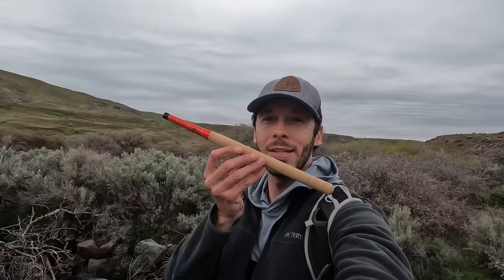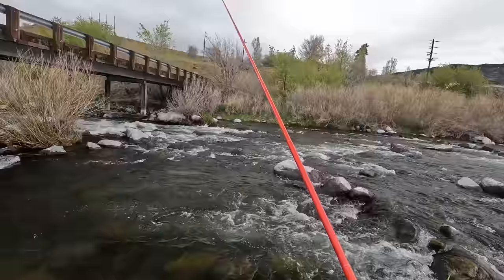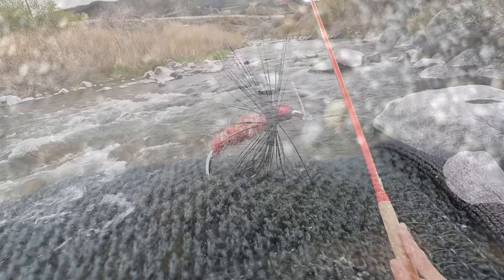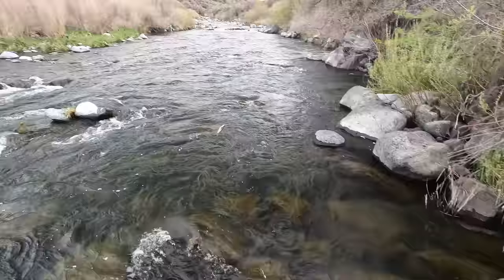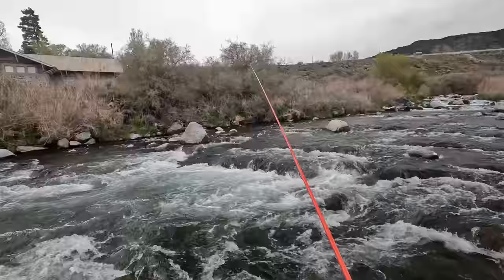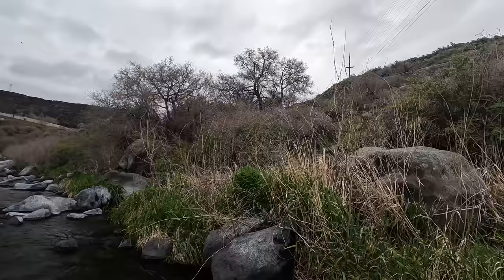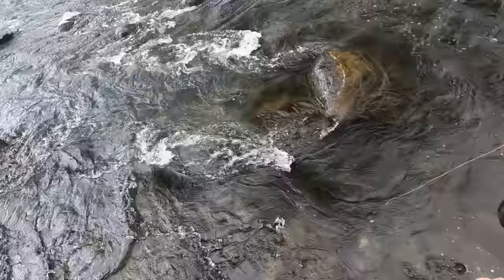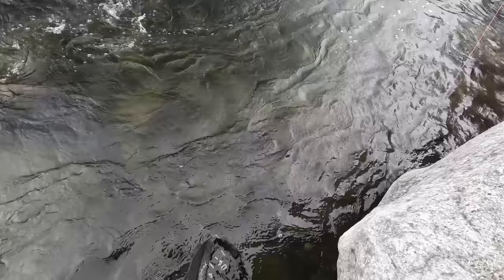Fishing the Most Expensive Tenkara Rod (Tenkara Fly Fishing)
In this video I fish one of the most beloved and respected high-end Japanese tenkara rods out there—and I have an issue with it.

DATE FILMED: May 2022

LOCATION: Idaho

** ROD: Tenryu Furaibo TF39TA
** LINES: 13-foot level line (#3.5) with a few feet of tippet
** FLY: Size 12 Idaho Killer Kebari
** NET: Medium Measure Net with rubberized net bag